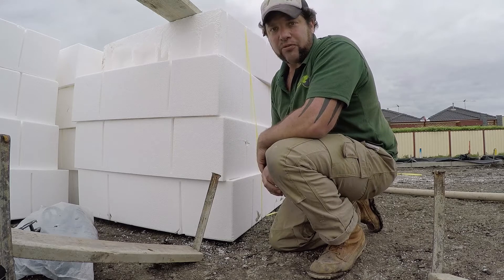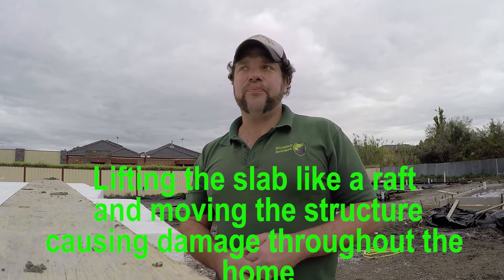Concrete Slab - JUST before a concrete pour on a Waffle / RAFT slab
This is what a Waffle/RAFT slab looks like just before the concrete gets poured